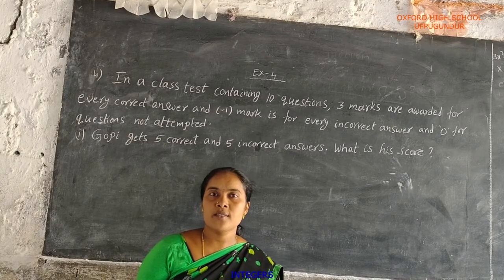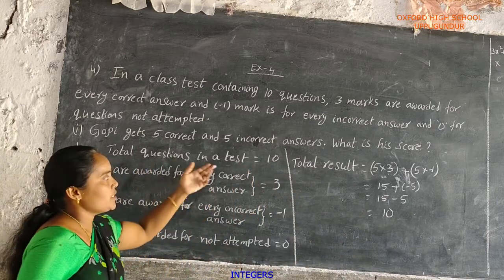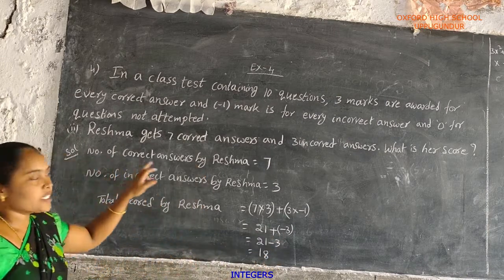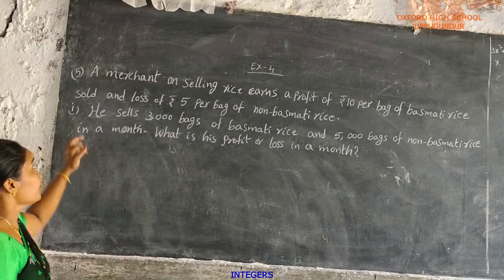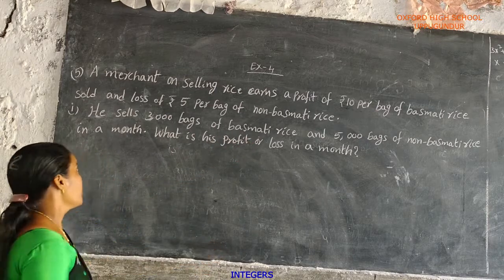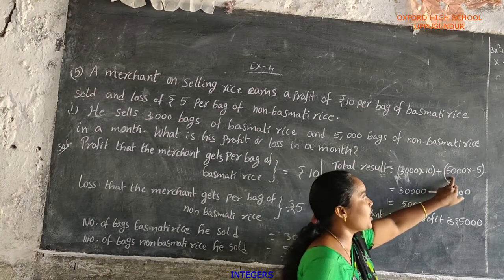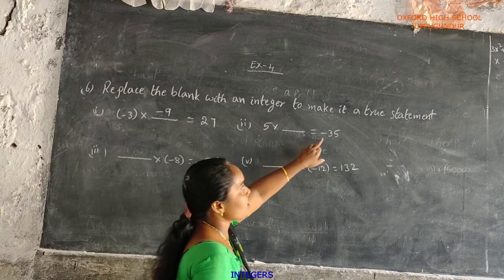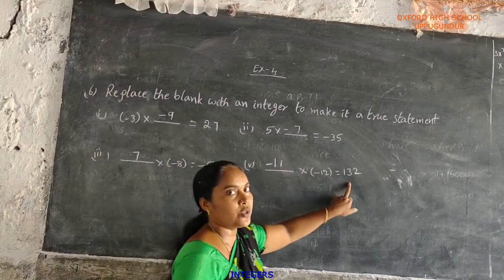Mathematics : INTEGERS (Oxford High School-Uppugunduru)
Subject: Mathematics
Lesson;INTEGERS(7th Class)
Teacher: Mrs.D.Prasanna